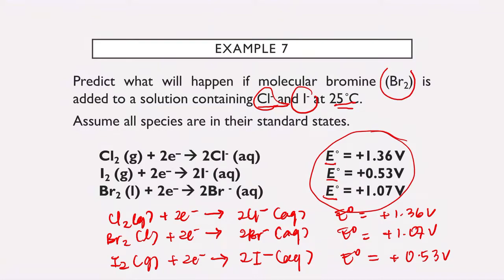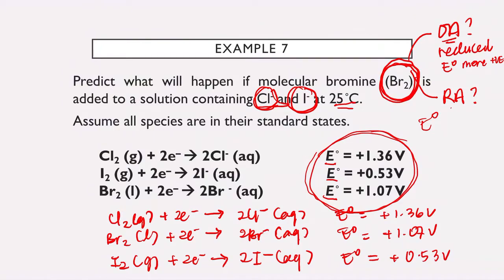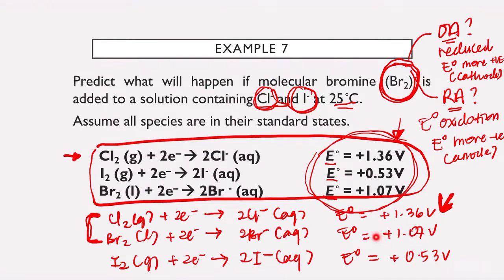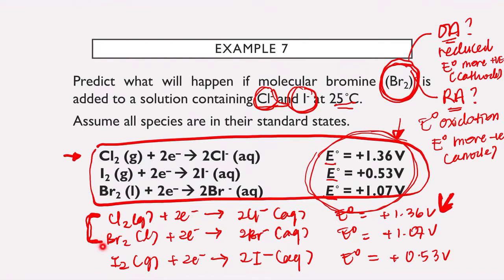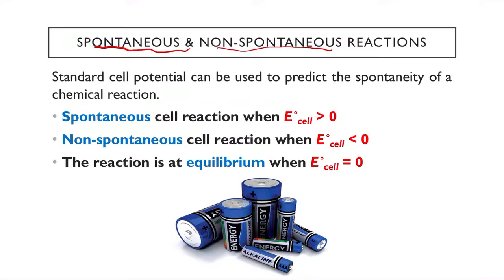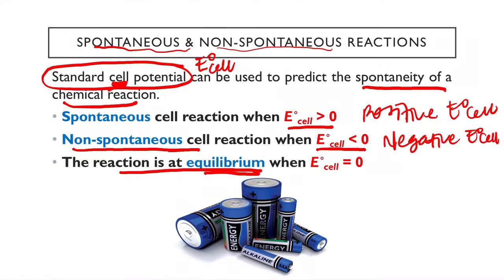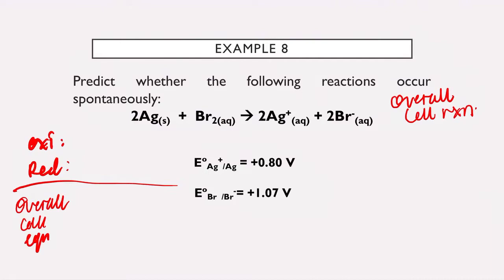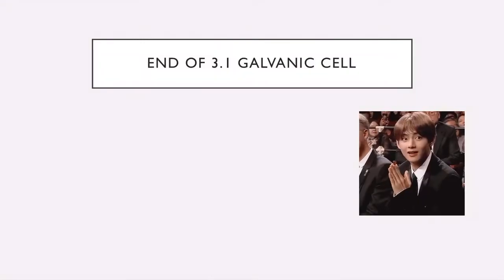3.1 Galvanic Cell (Part 3)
0:05 Example 7
5:00 Spontaneity of a Chemical Reaction
6:58 Example 8